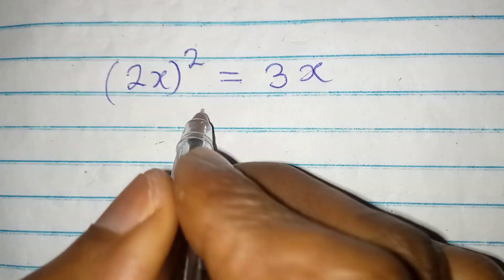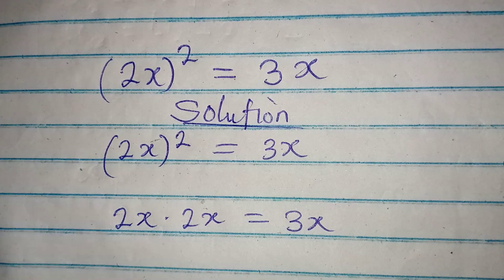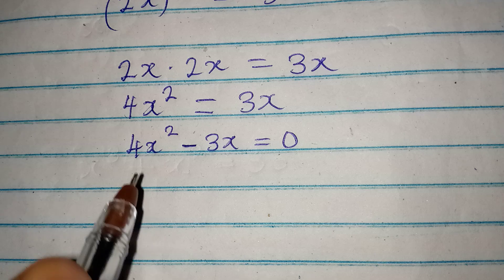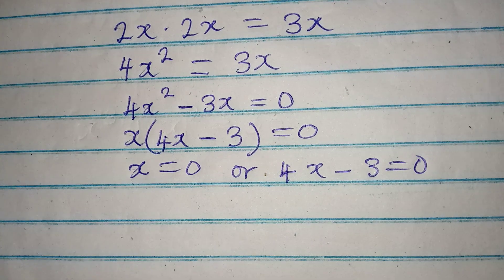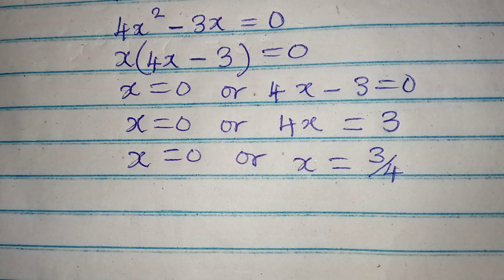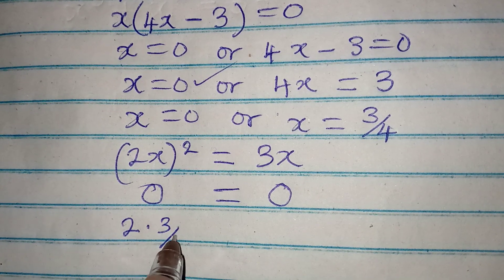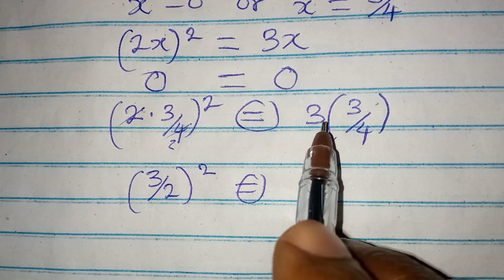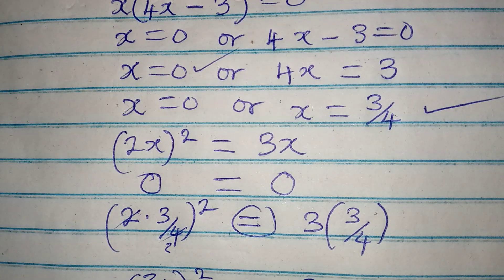Beautiful Olympiad Mathematics | High school students can solve it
This is beautifully solved